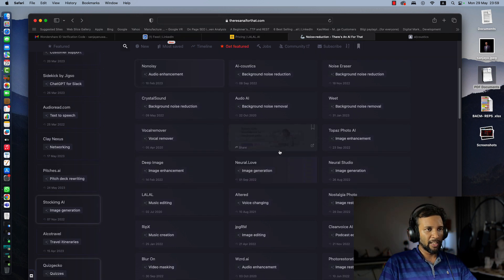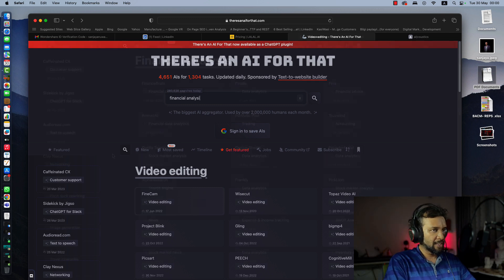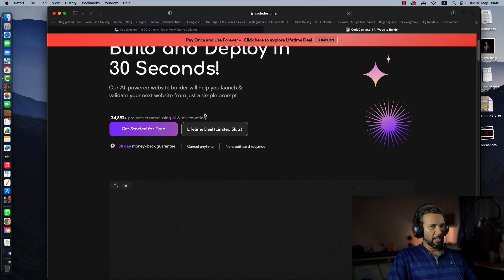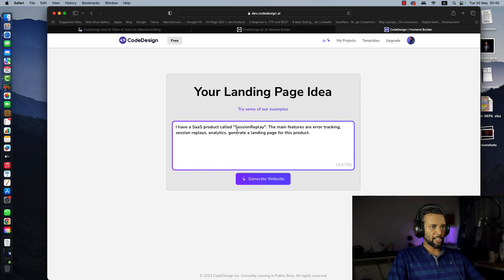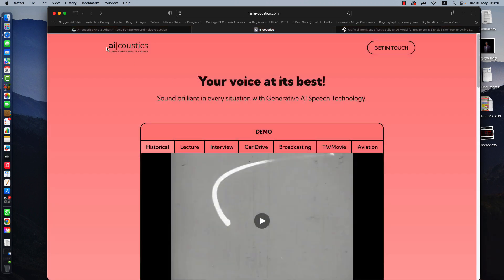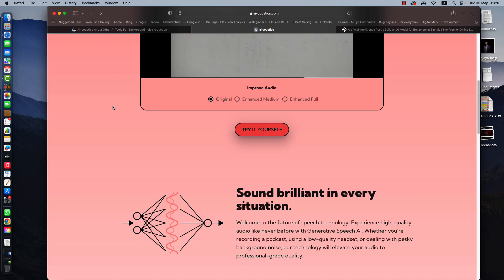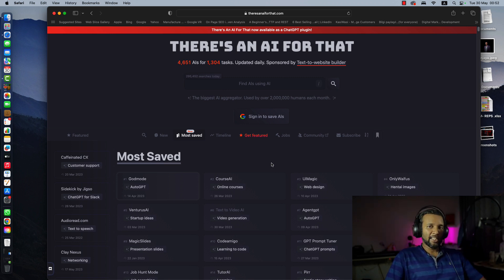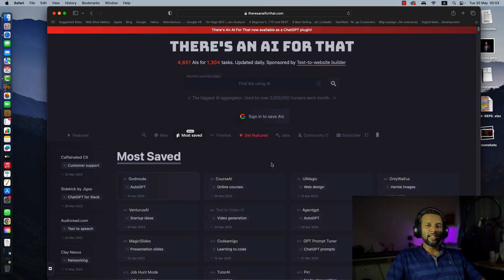ඔබට අවශ්‍යකරන AI tool එක හොයා ගන්න විදිහ - A Tool to find other AI tools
In this video I talk about the web site that lets you browse all the popular generative AI tools available now so you can explore and experiment.